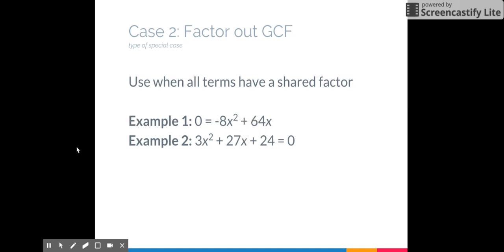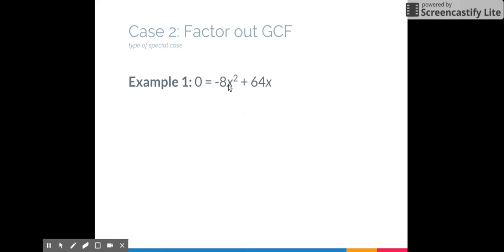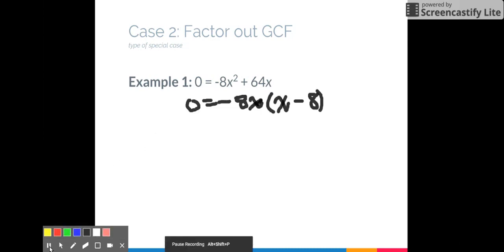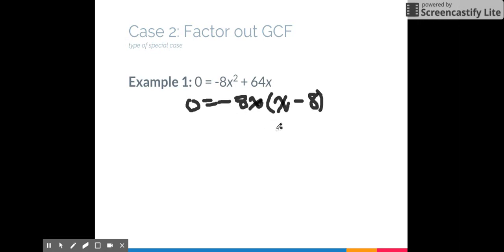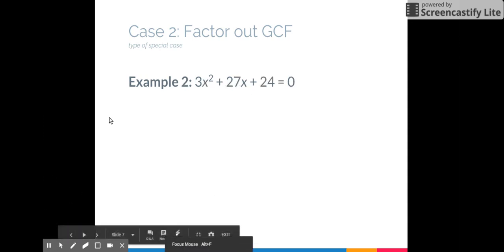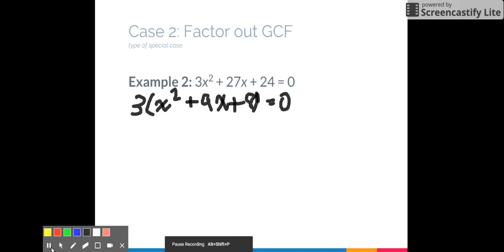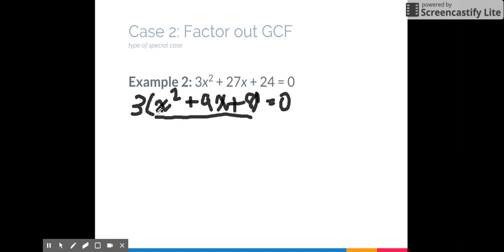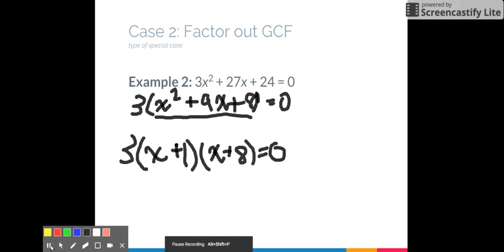Case 2 Factor out GCF